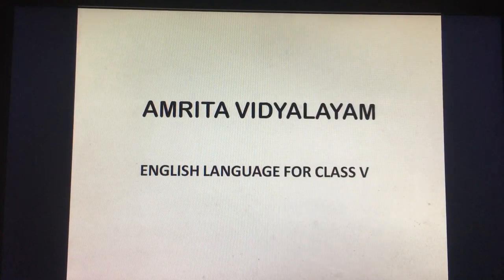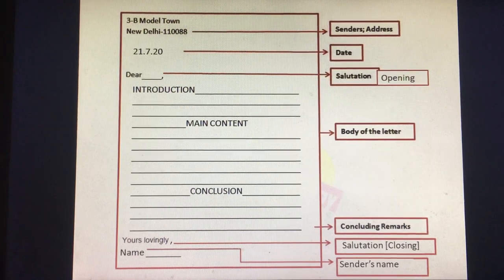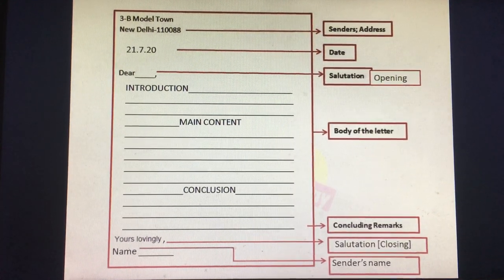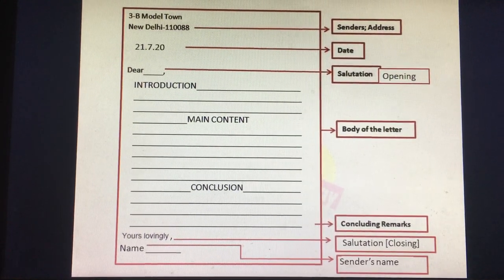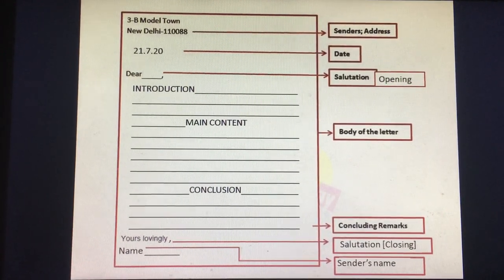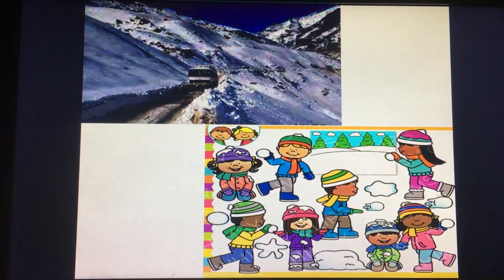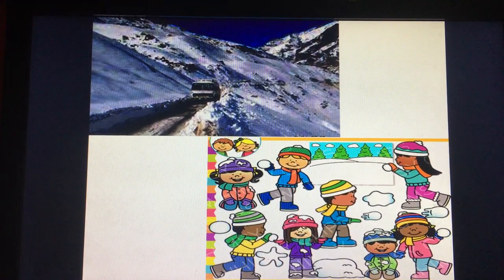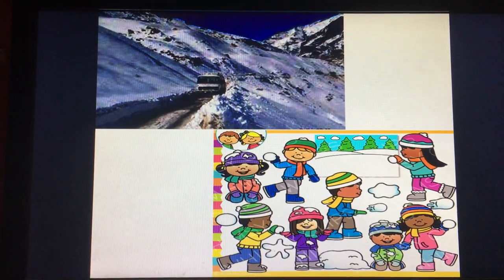Class 5 English Language [Creative writing]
Letter writing.
Informal letter.
Explaining and discussing.